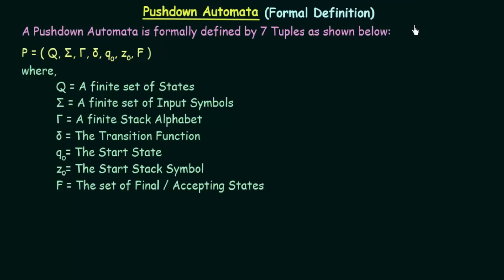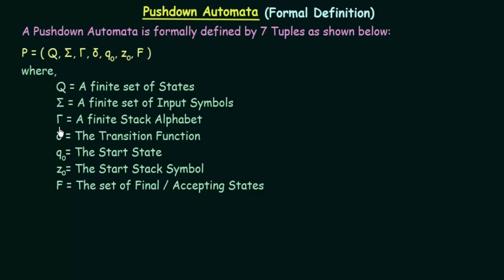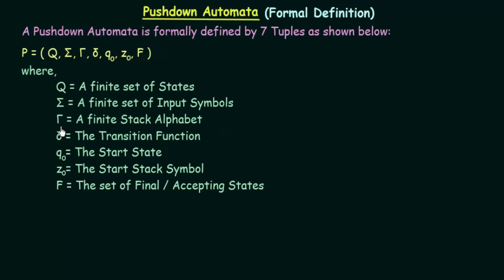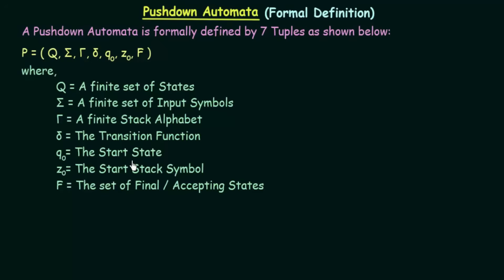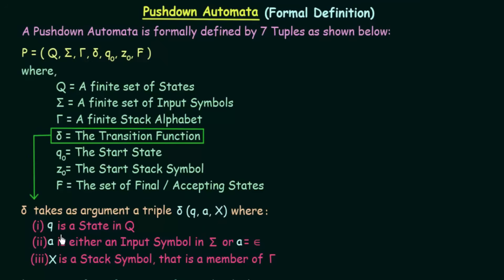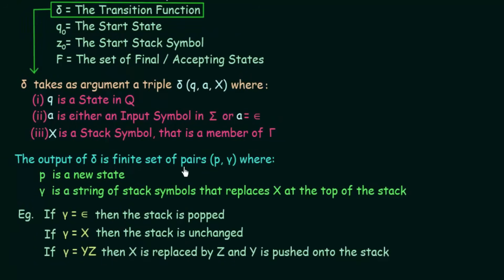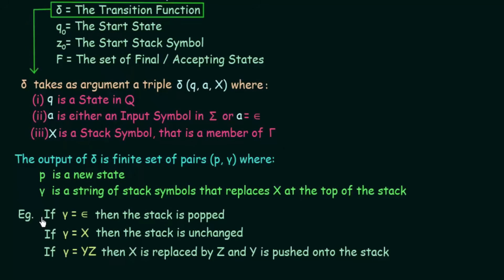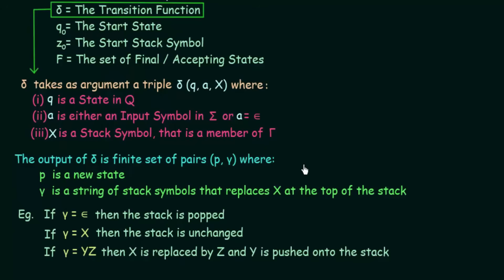Pushdown Automata (Formal Definition)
TOC: Pushdown Automata (Formal Definition)
Topics discussed:
1. Formal definition of pushdown automata
2. Seven tuples used to define the pushdown automata
3. Example.